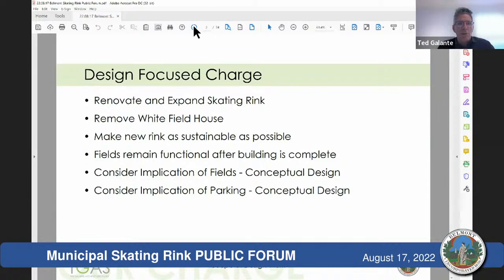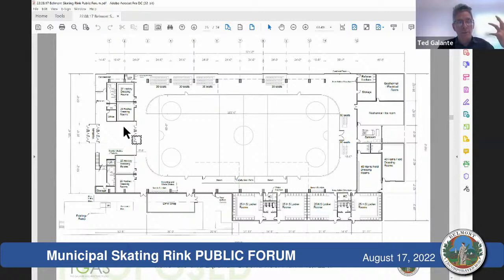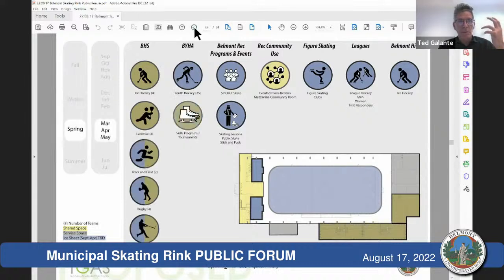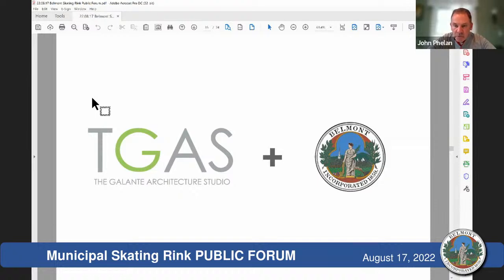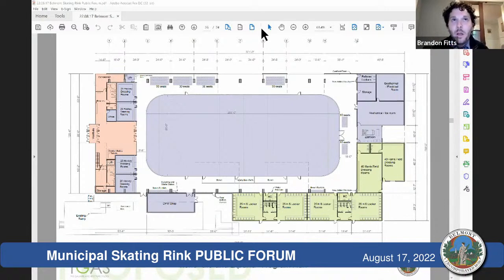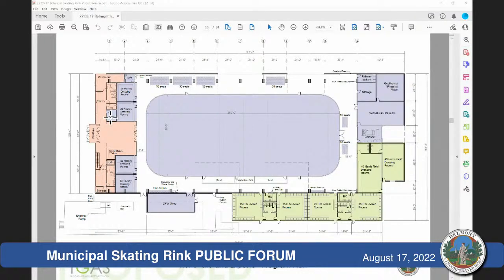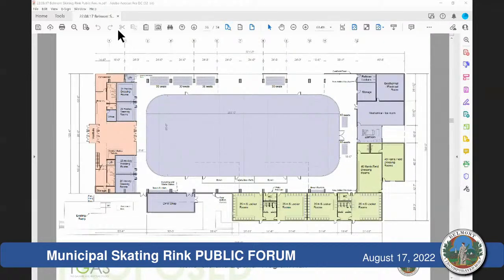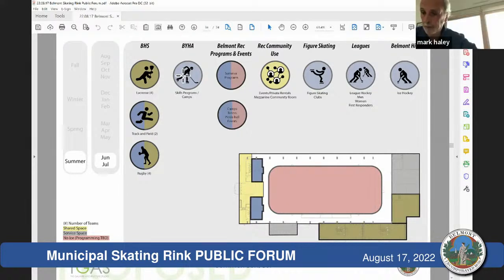Municipal Skating Rink Building Committee - Public Forum 8/17/22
Town of Belmont Municipal Skating Rink Building Committee - PUBLIC FORUM, 8/15/22.